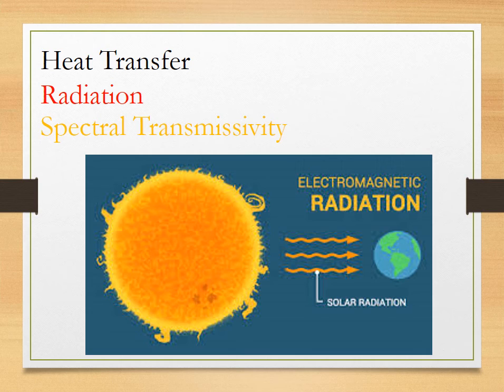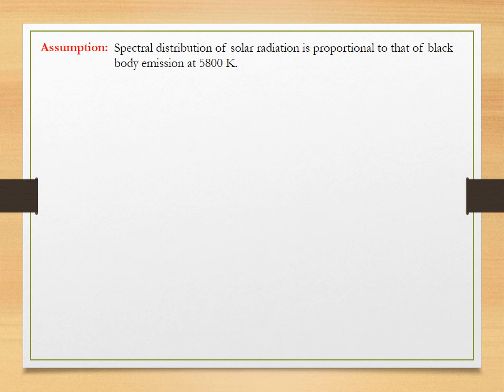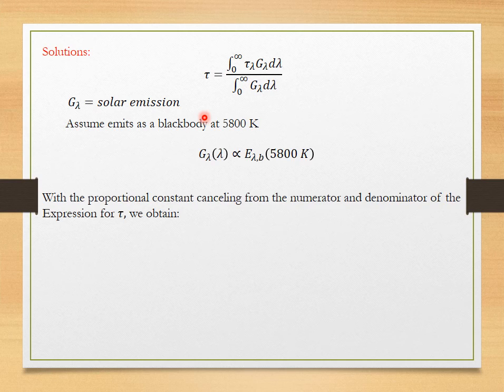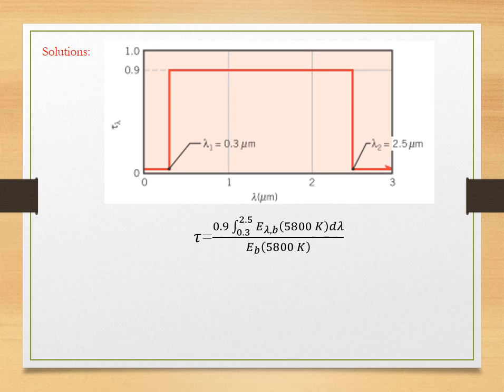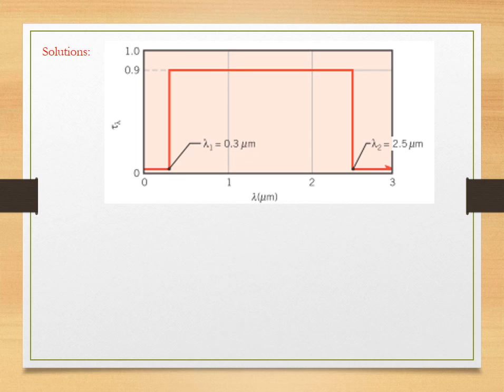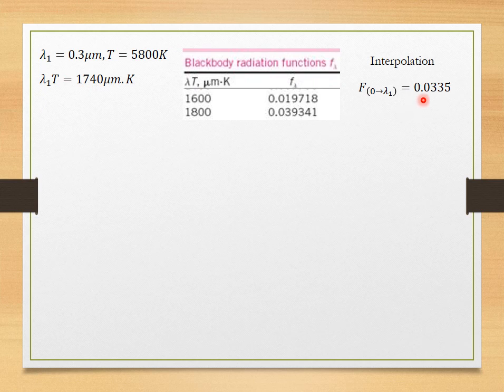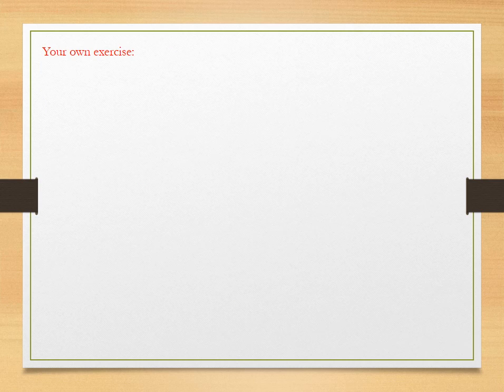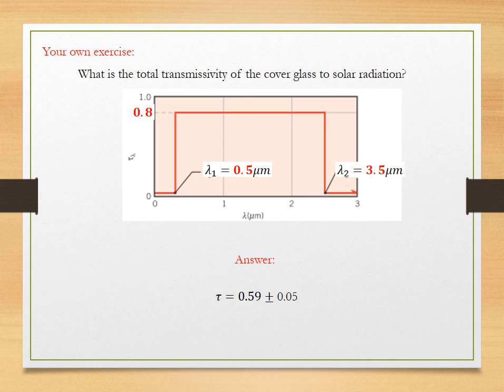Radiation - Spectral Transmissivity